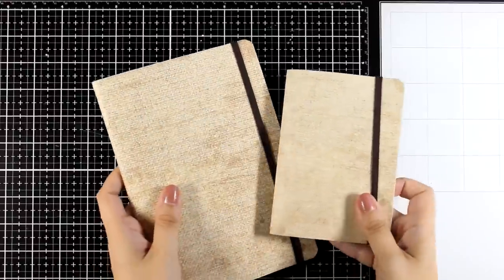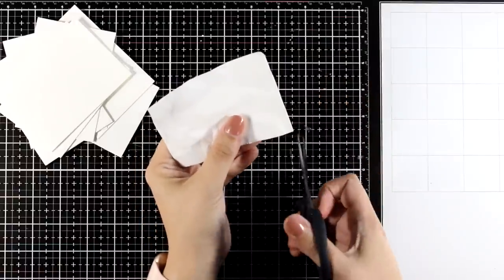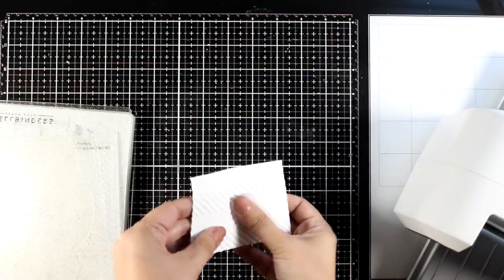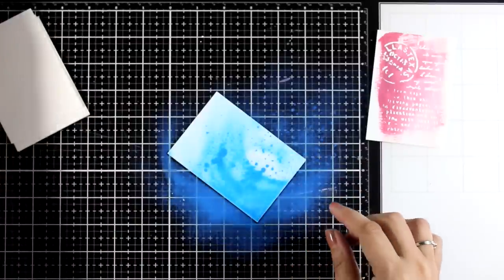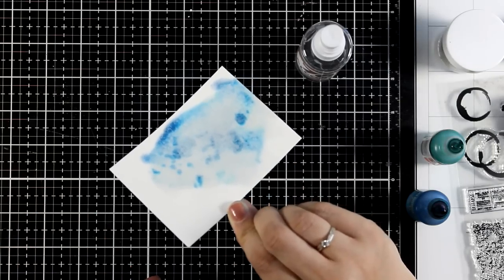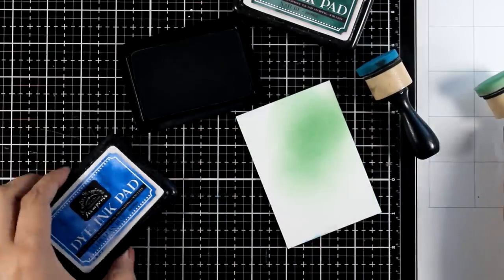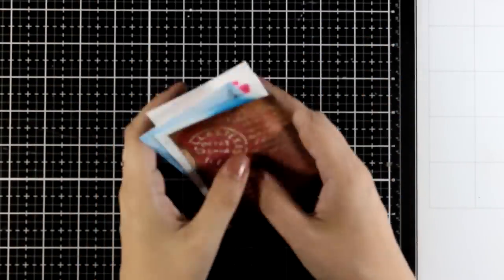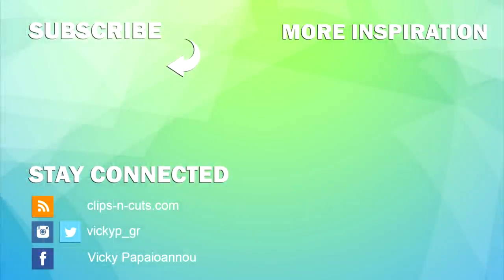stone paper review - techniques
Playing with stone paper and trying different mediums and techniques

• Stamperia Stone Paper
[ Amazon US ]

[ Amazon US ]